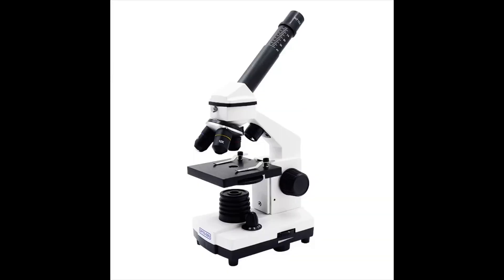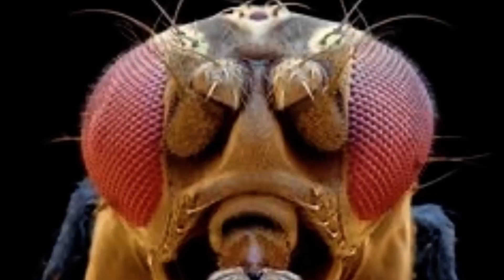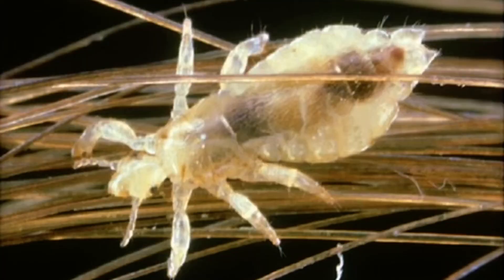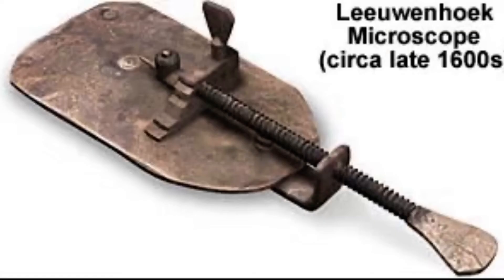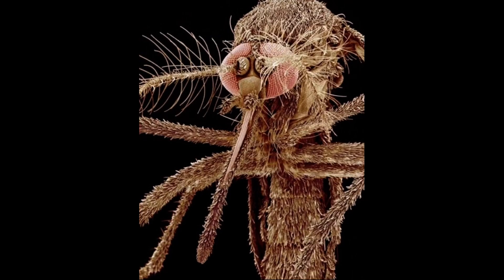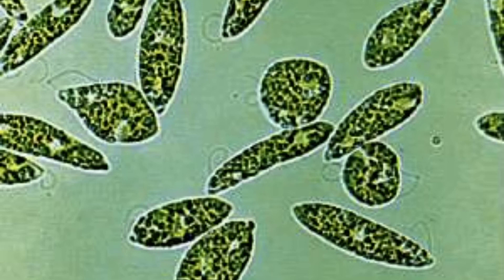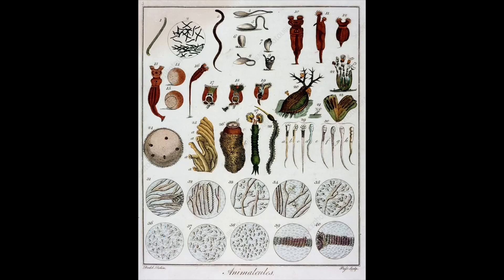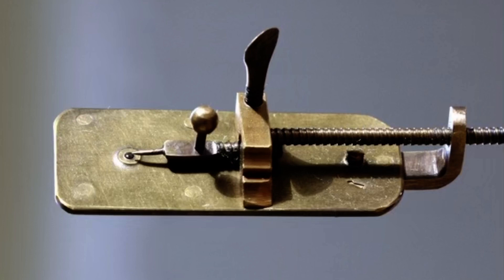Anton van Leeuwenhoek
From CKLA Grade 2 Knowledge 10: Human Body: Building Blocks and Nutrition

Featuring Dr. Evan Wallace Crowe as Dr. Nicky Nutri